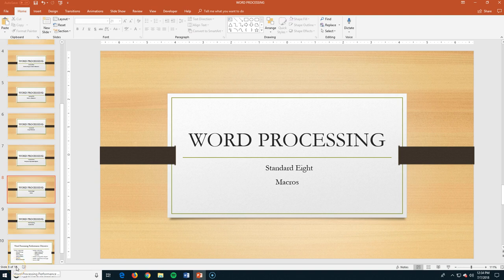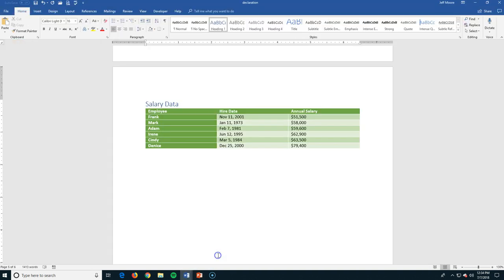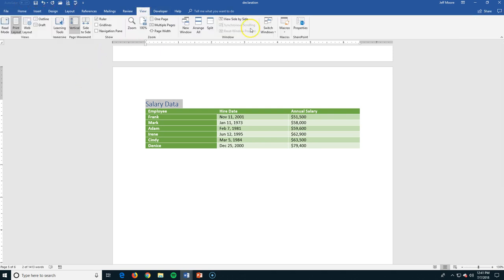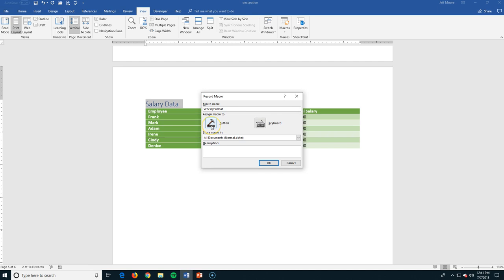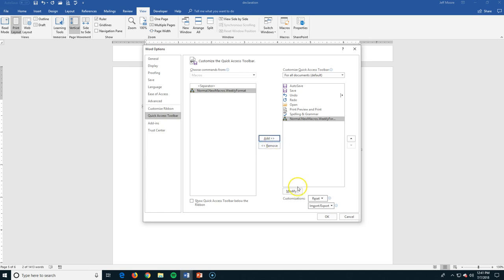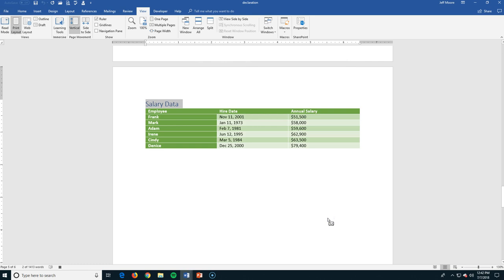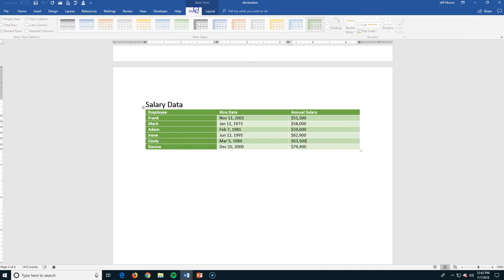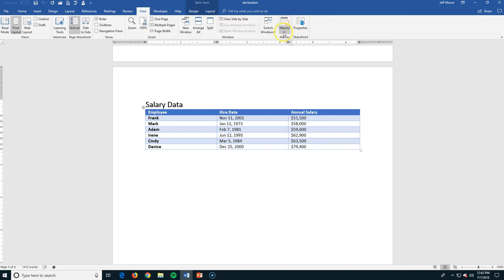NLC/DA Digital Studies - Section 1, Word Processing, Standard 8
A tutorial providing instruction regarding how to utilize macros in Microsoft Excel.